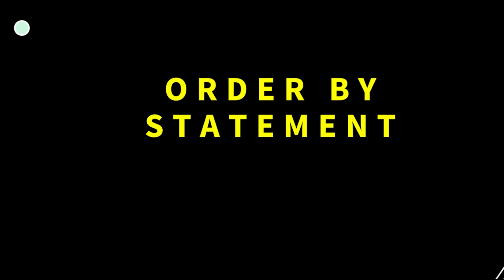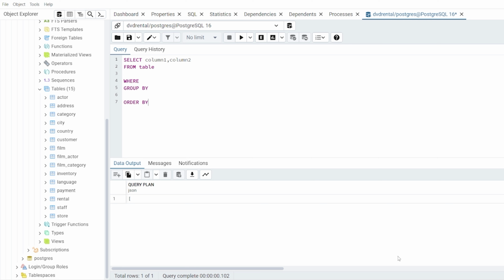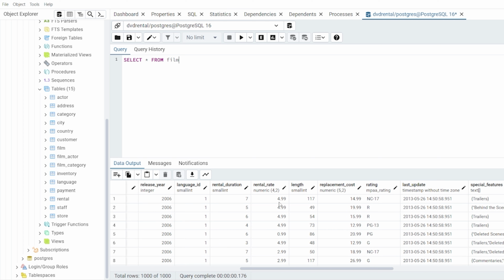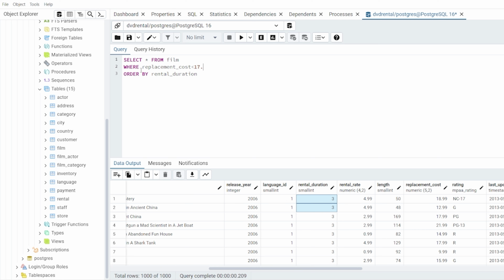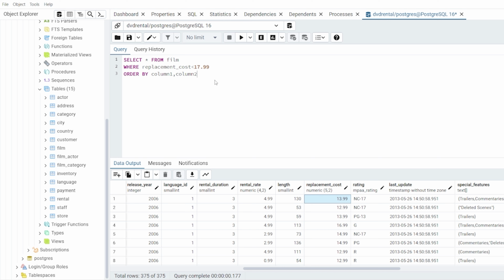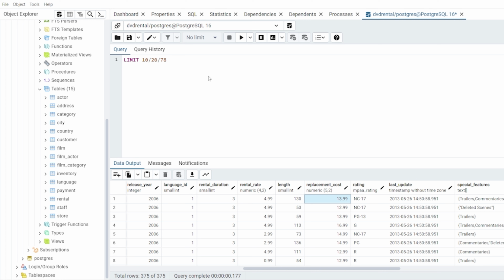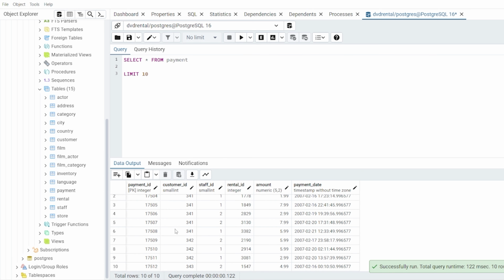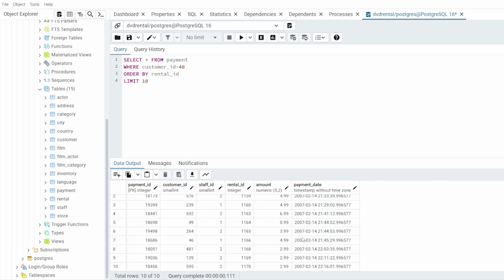ORDER BY in SQL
***ORDER BYSTATEMENT***
• In PostgreSQL sometimes output returns the same request query results in a different order.

• You can use ORDER BY to sort rows based on a column value, in either ascending or descending order.

                                                      ***LIMIT***

• The LIMIT command allows us to limit the number of rows returned for a query.

• Useful for not wanting to return every single row in a table, but only view the top few rows to get an idea of the table layout.

• LIMIT also becomes useful in combination with ORDER BY.

• LIMIT goes at the very end of a query request and is the last command to be executed.